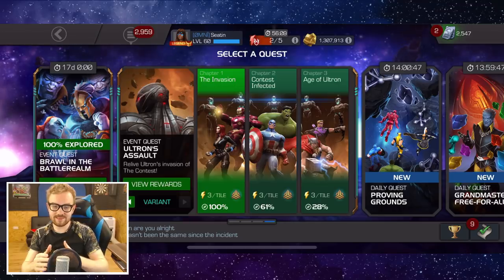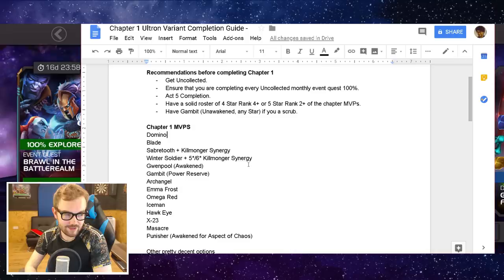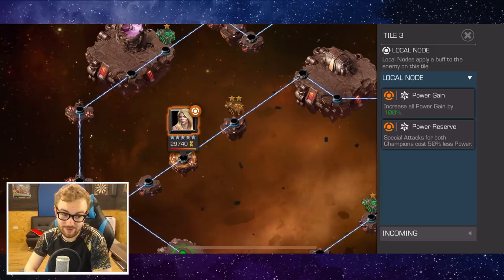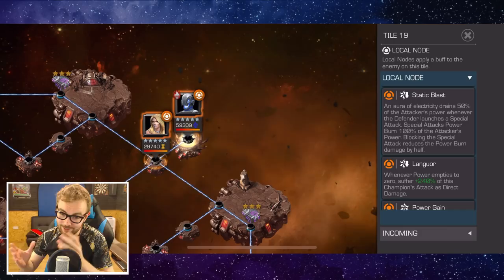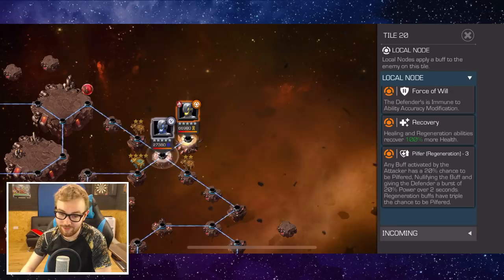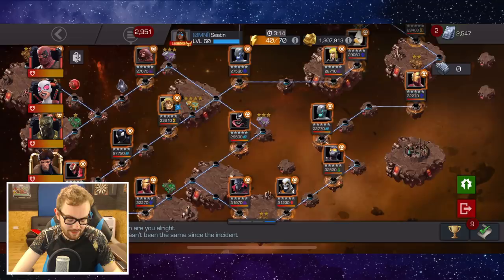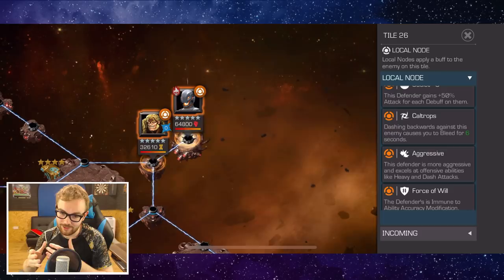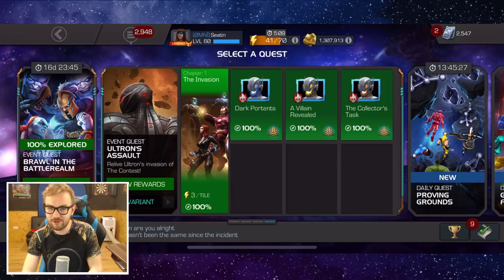Ultron’s Assault Variant Chapter 1 - 1.1, 1.2 & 1.3 Completion Guide - Marvel Contest Of Champions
Today we cover everything you need to know for the initial completion of Ultron's Assault Variant Chapter 1 - 1.1, 1.2 & 1.3 to have the easiest time and save a lot of Units! Easiest paths, best champions, boss overviews and tips and tricks!

▼ Seatinmanoflegends Links